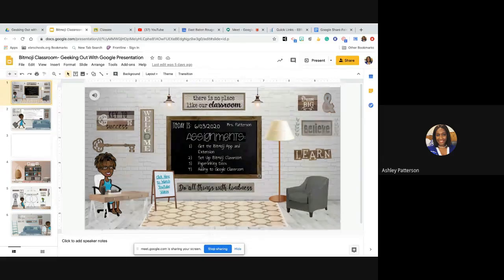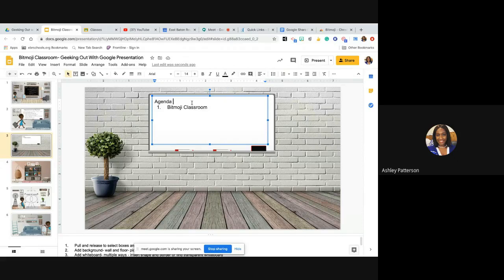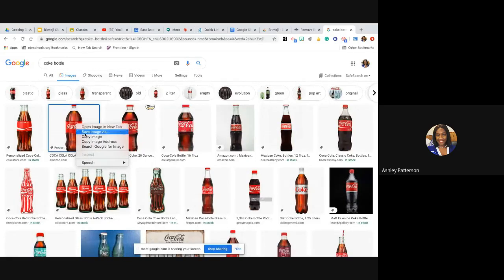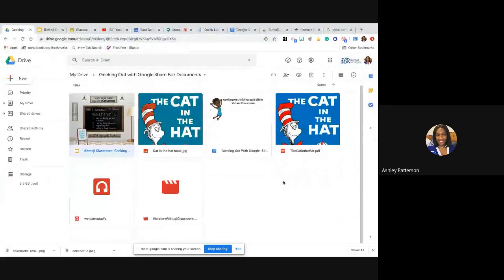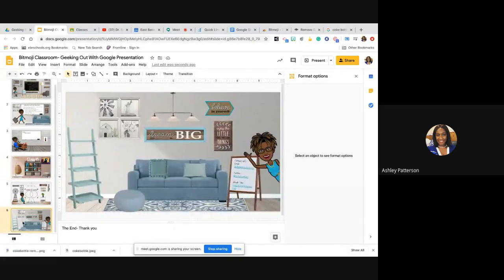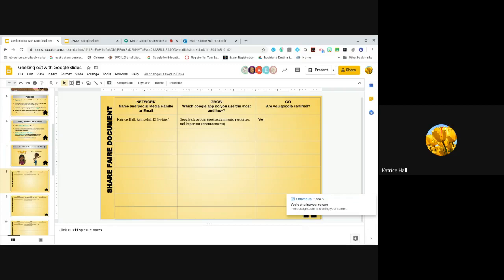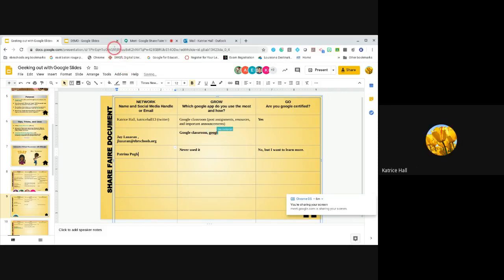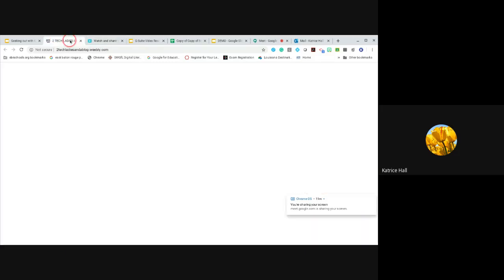Geeking Out With Google Slides Share Faire Webinar